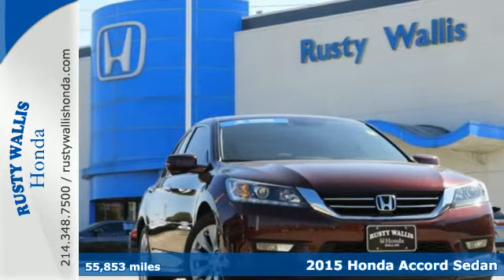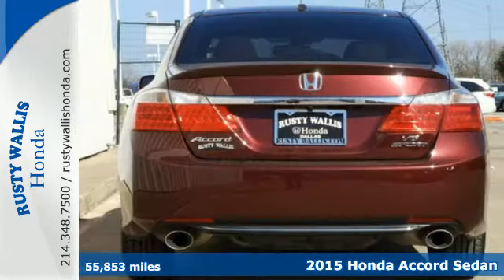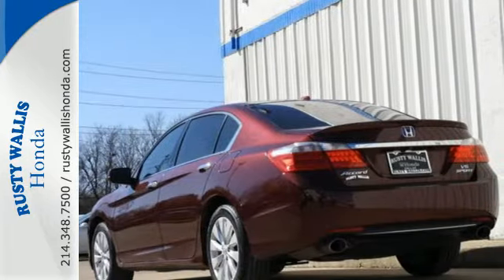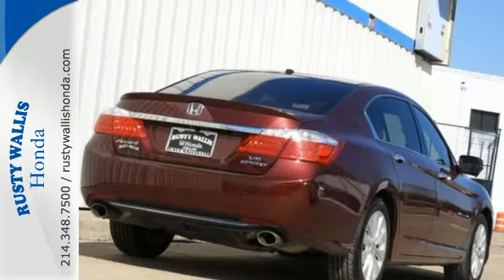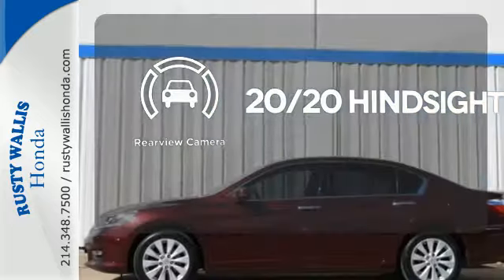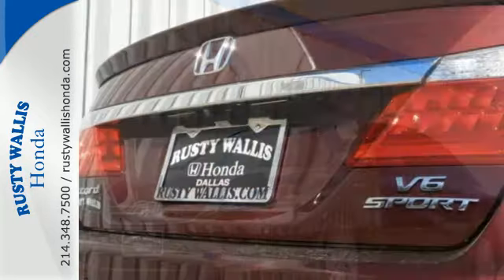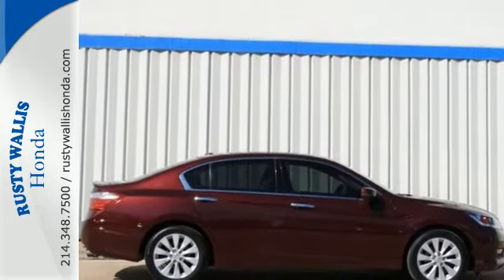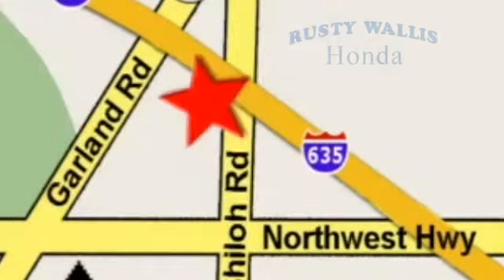2015 Honda Accord Sedan Dallas TX Fort Worth, TX 180724A - SOLD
Year: 2015
Make: Honda
Model: Accord Sedan
Trim: EX-L
Engine: 6 Cyl - 3.5 L
Transmission: Automatic
Color: Basque Red Pearl II
Interior: Ivory
Mileage: 55853
Stock #: 180724A
VIN: 1HGCR3F83FA005134
Clean One-Owner Carfax. Honda Certified. Basque Red Pearl II 2015 Honda Accord EX-L FWD 6-Speed Automatic 3.5L V6 SOHC i-VTEC 24V Honda Certified with Warranty, Sunroof/Moonroof, Leather Seats, Heated Seats, Polished Alloy Wheels, Clean History Report, Local Trade, Like New, Passed Dealer Inspection, Vehicle Detailed, Recent Oil Change, Bluetooth, Certified, Leather, Clean One-Owner Carfax, 17" Alloy Wheels, 4-Wheel Disc Brakes, 7 Speakers, ABS brakes, Automatic temperature control, Delay-off headlights, Exterior Parking Camera Rear, Front dual zone A/C, Front fog lights, Fully automatic headlights, Garage door transmitter: HomeLink, Heated Front Bucket Seats, Memory seat, Panic alarm, Perforated Leather-Trimmed Seats, Power driver seat, Power moonroof, Power passenger seat, Radio: 360-Watt AM/FM/CD Premium Audio System, Remote keyless entry, Security system, Speed control, Steering wheel mounted audio controls, Tachometer, Telescoping steering wheel, Tilt steering wheel, Trip computer, Turn signal indicator mirrors.brbrRecent Arrival! 34/21 Highway/City MPG**brbrHonda Certified Used Cars Details:brbr * Transferable Warrantybr * Warranty Deductible: $0br * Powertrain Limited Warranty: 84 Month/100,000 Mile (whichever comes first) from original in-service datebr * Vehicle Historybr * Limited Warranty: 12 Month/12,000 Mile (whichever comes first) after new car warranty expires or from certified purchase datebr * 182 Point InspectionbrbrAwards:br * 2015 KBB.com 15 Best Family Cars * 2015 KBB.com 10 Best Sedans Under $25,000 * 2015 KBB.com Best Buy Awards * 2015 KBB.com Brand Image Awardsbr2016 Kelley Blue Book Brand Image Awards are based on the Brand Watch(tm) study from Kelley Blue Book Market Intelligence. Award calculated among non-luxury shoppers. Kelley Blue Book is a registered trademark of Kelley Blue Book Co., Inc.br8 Time Presidents Award winner,the most of any Metroplex Honda dealer.Customer service,integrity and character is where we proudly hang our hat. Stop in and give us the chance to impress. Remember, Every Honda purchased at Rusty Wallis Honda comes with a maintenance program that includes your first oil change free!

Address:
12277 Shiloh Road